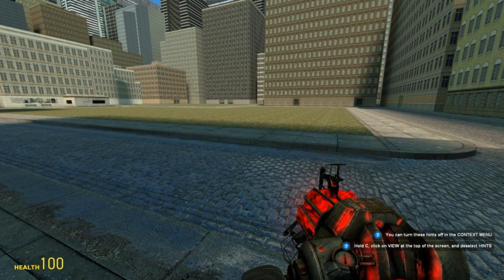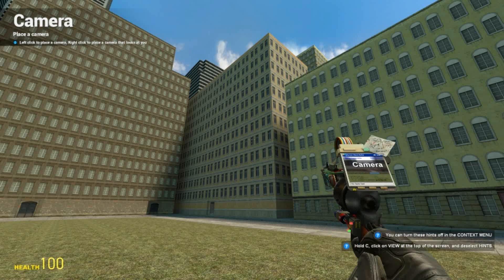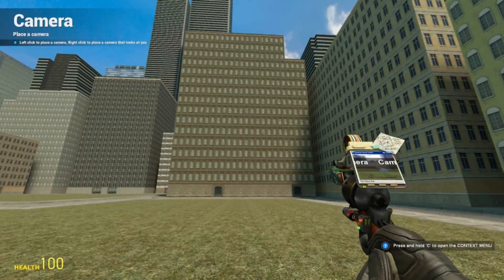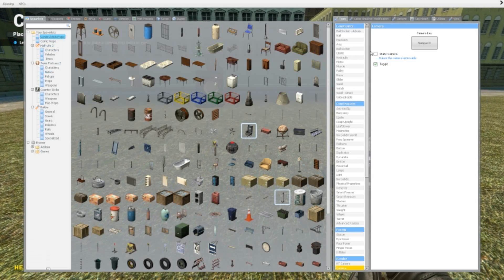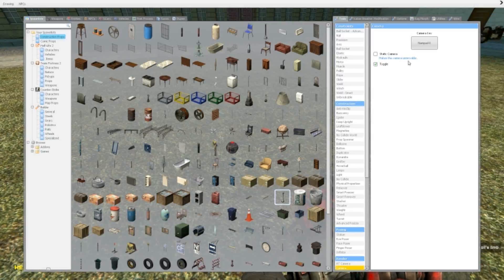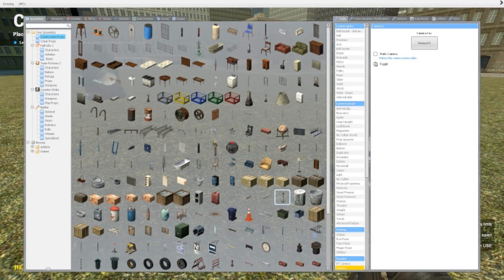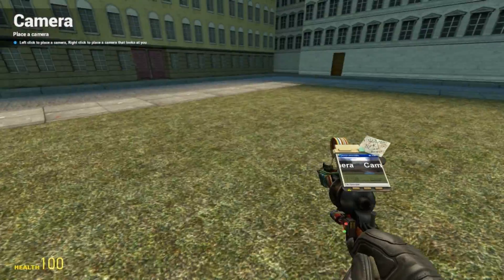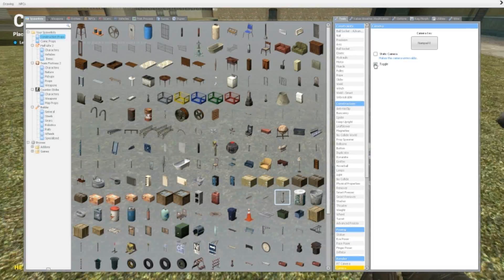Garry's Mod tool tutorial #28 - Camera tool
map: gm_bigcity

Join our steamgroup to get a notification on your desktop when we upload a new video! So you won't have to check youtube for our new uploads!